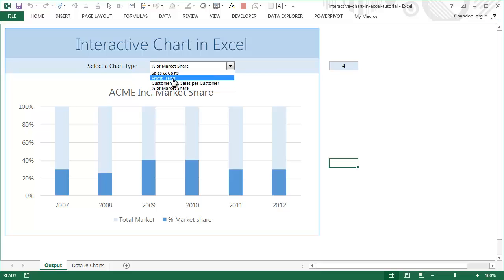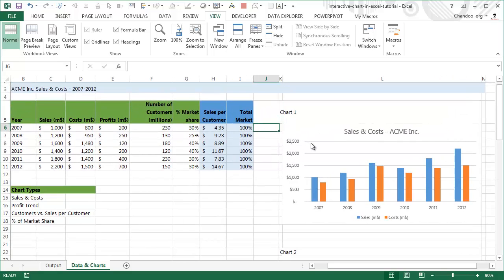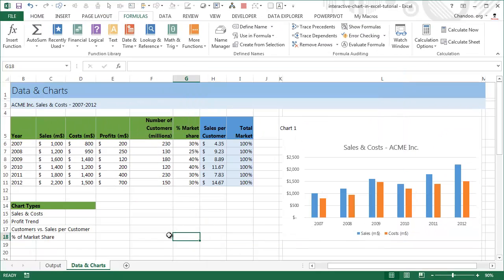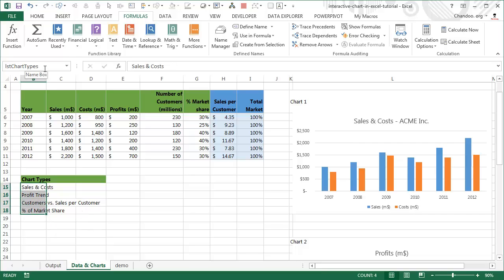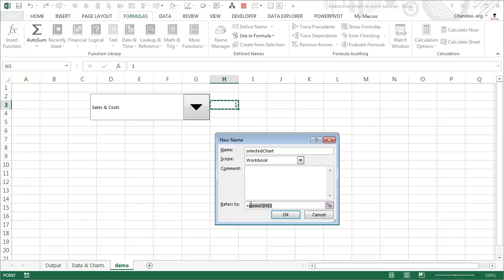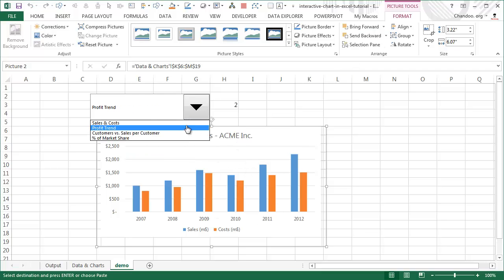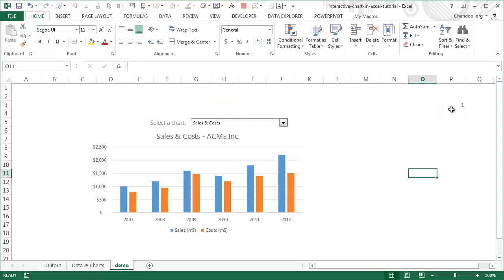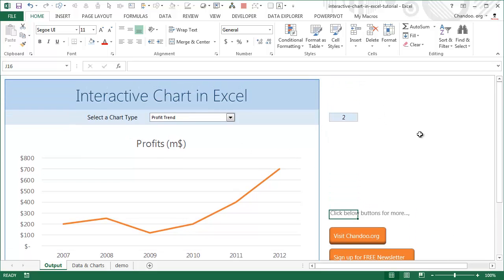How to create an interactive chart in Excel - Tutorial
Visit above link for downloadable example file and more.